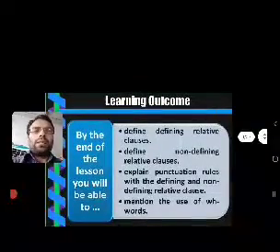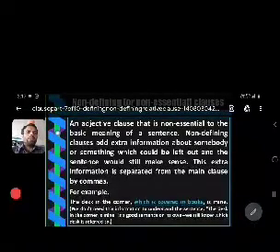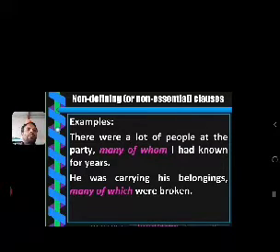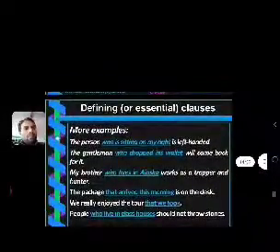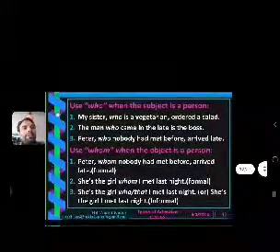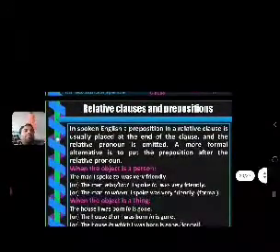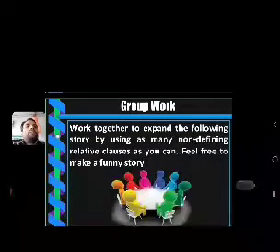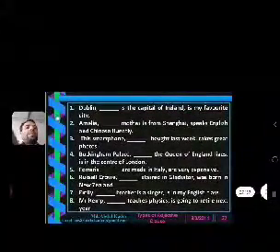Adjective clause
defining and non defining relative clauses